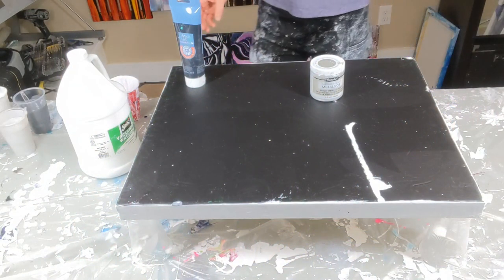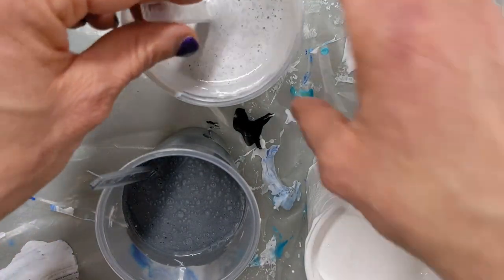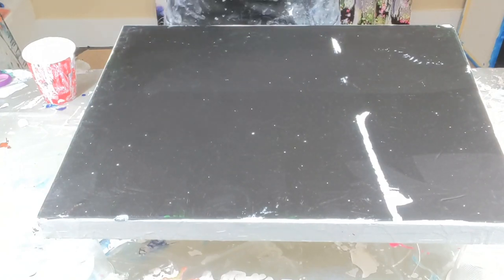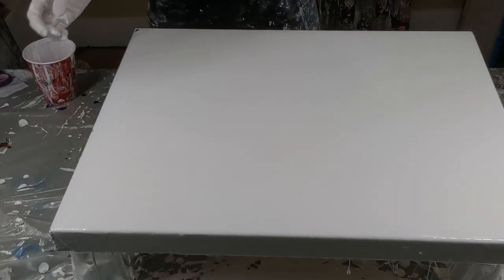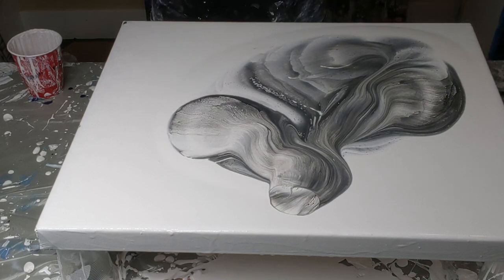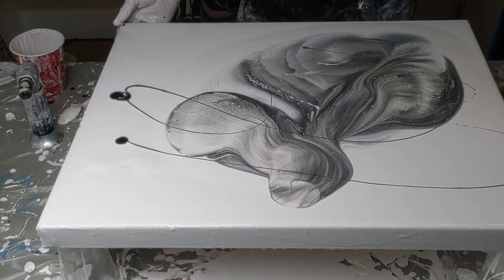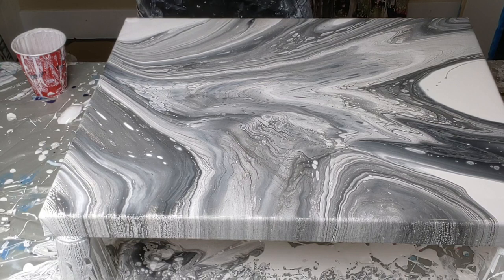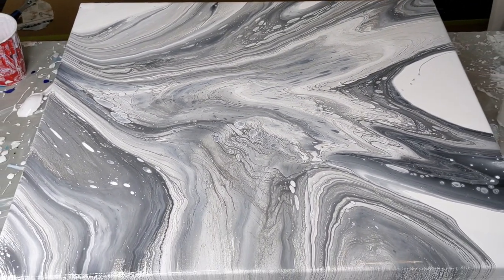Black White Silver Open Cup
The acrylic pour technique used for this piece was an Open Cup Pour. This piece was done on a 18"x24"" Level 3 Gallery Wrapped Canvas. I covered the canvas in a base layer of white and then layered paints into an open cup and let them escape from under it and then tilted it around to cover the canvas.

Paints uses are;

DecoArt Metallic Silver
Titanium White by Mont Marte
Metallic Black by Artist Loft